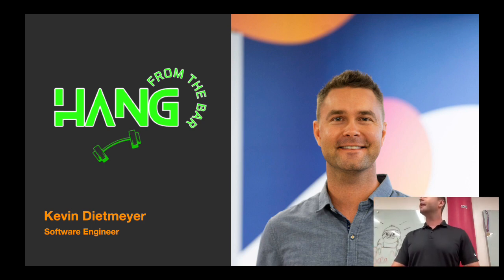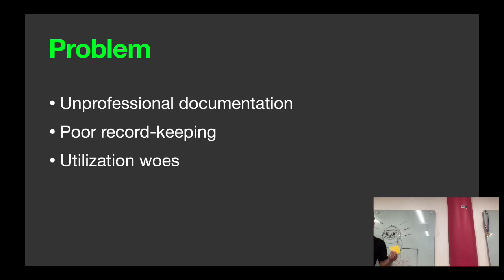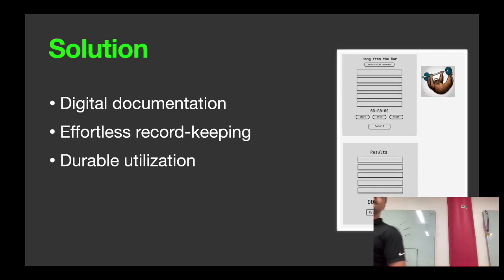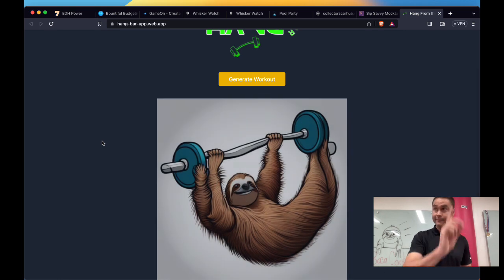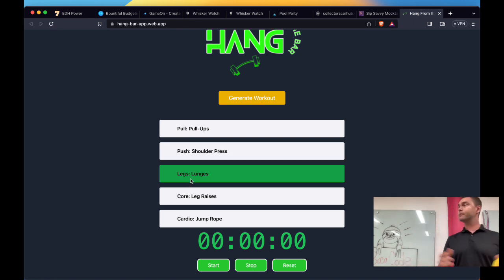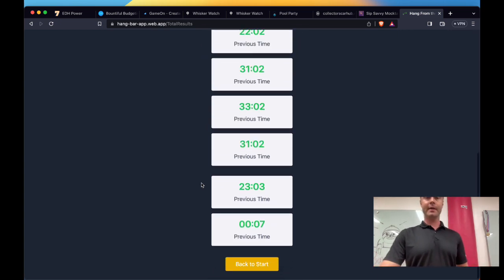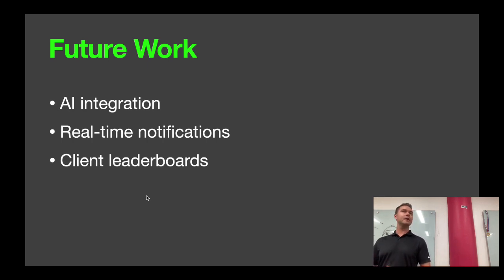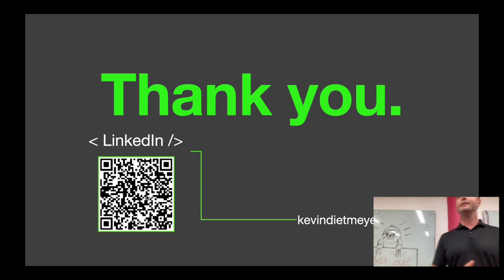Hang From the Bar – an exercise tracking app by Kevin Dietmeyer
Kevin Dietmeyer presents "Hang From the Bar", an exercise tracking app which he built and presented as his capstone project for the Software Engineering Career Course certification at Boca Code.